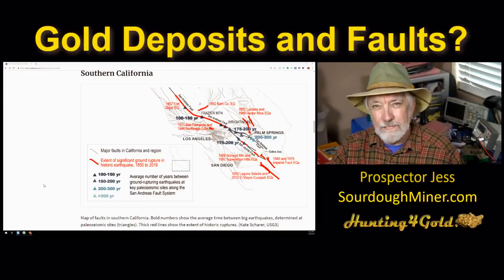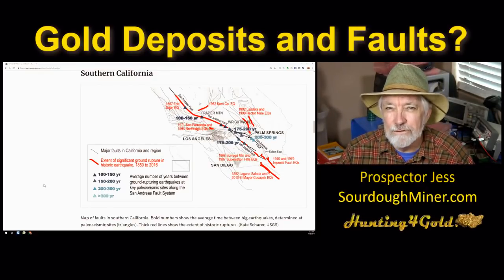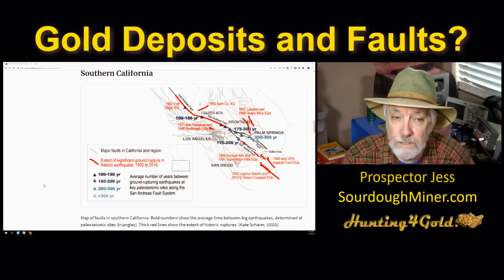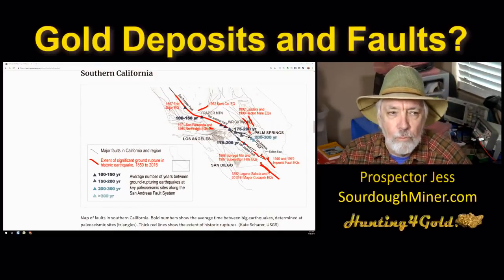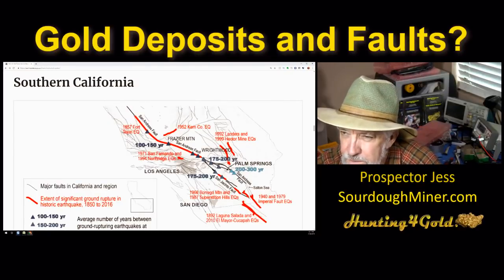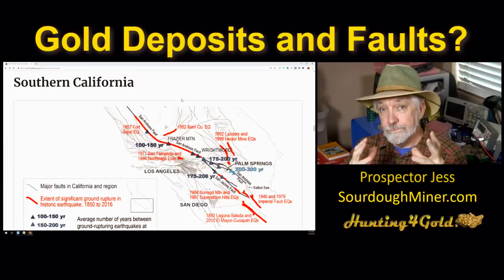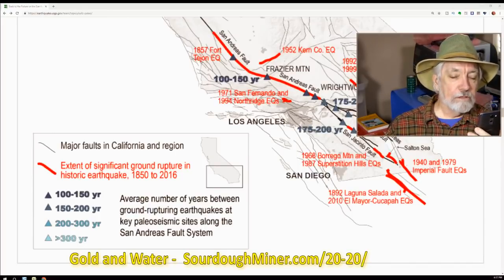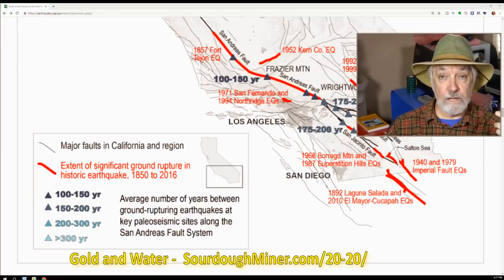Gold Deposits and Faults (Gold Prospecting and Geology)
Gold Deposits and Geologic Faults (Gold Prospecting and Geology). Take a look at quake faults and their impact on geologic gold locations. Also check out for more about mapping gold locations.